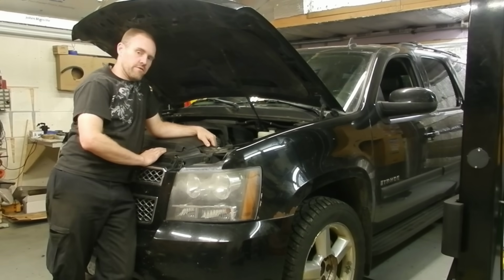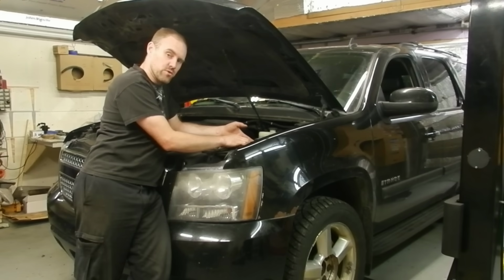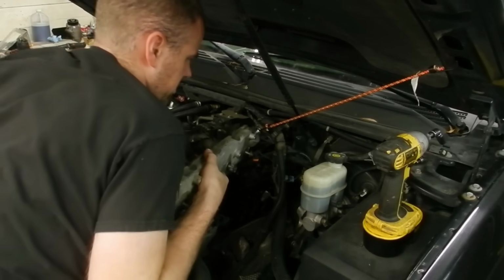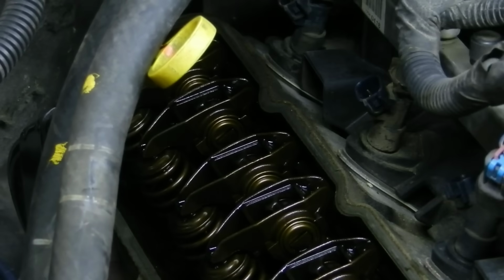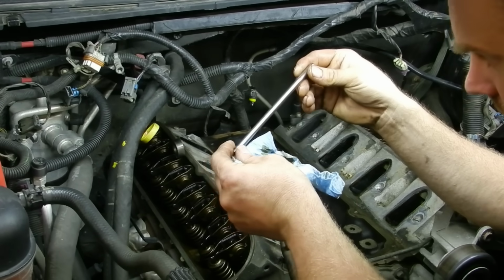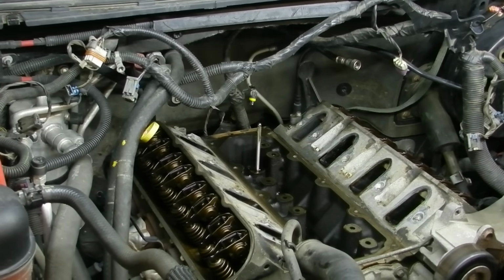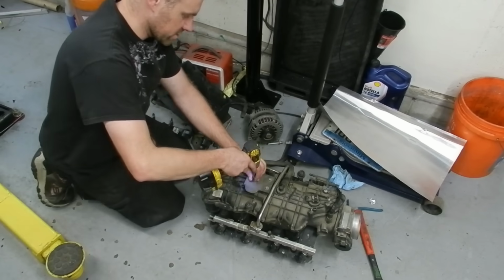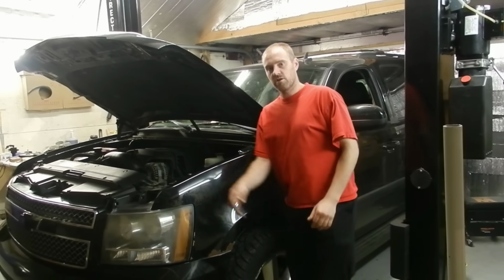Tahoe collapsed lifter Cheap Fix AFM DOD lifter tick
Check out the software video.

related codes I know of thus far p0301, p0304, p0306, p0307, p3400, p0106

GM Chevy Cadillac AFM collapsed lifter noise on DOD (Displacement On Demand) how to fix the collapsed lifter causing that misfire and lifter noise thus hacking the displacement on demand without pulling the heads. Also much better chances of success if you pull the rocker arm before hitting the side of the lifter.

If you have one of these AFM (Active Fuel Management) with DOD (Displacement On Demand) vehicles and turn off this system you will most likely see a increase in fuel economy. I have done 5 of these thus far and 4 reported gains of 2mpg 2 of those actual did the calculation at the pump, the other 2 just based it off the computer calculation on the dash.

Vehicle include but not limited to 2007 to present gm trucks, suv's, v8 cars. Some examples are Cadillac escalade, Chevrolet Tahoe and suburban, GMC Yukon, chevy or GMC 1500 trucks, and cars such as the impala SS and holden commodore. All these may experience lifter tick

Range disable if you are still under warranty

Tools Used

fuel line disconnect

HP tuners

1/4in Impact

Parts

Valley Plate without DOD

Intake gasket make sure this fits your vehicle

If you need a pushrod

Crazed Performance Repair YouTube channel

To Help me continue to provide videos send money via paypal @